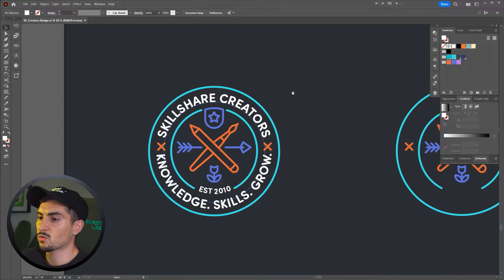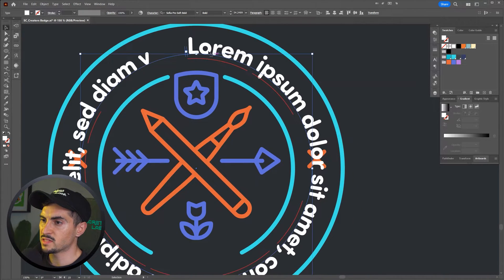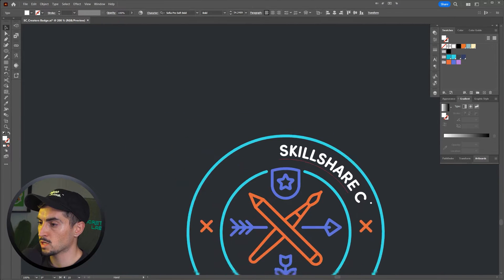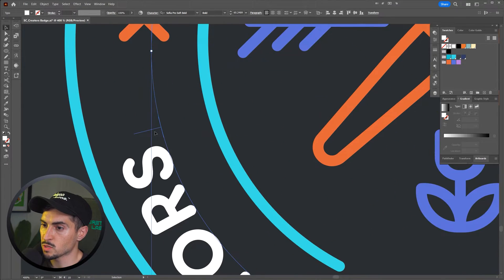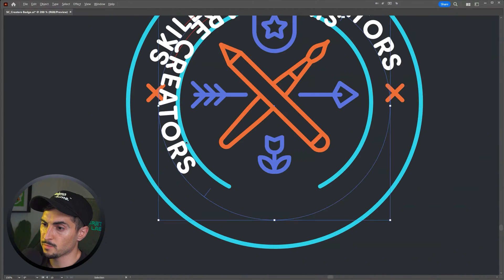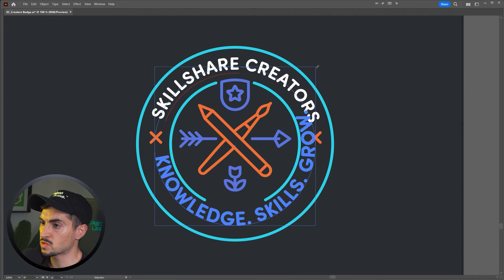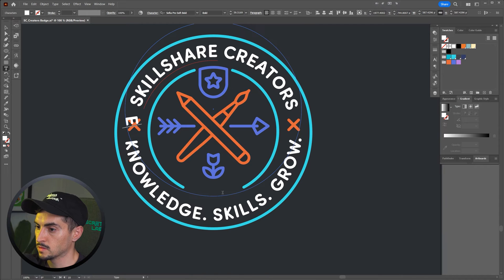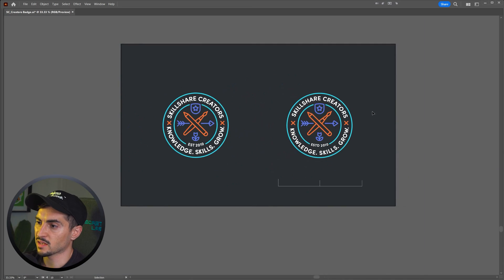Circle Text in Adobe Illustrator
I show you how to make round logo text in those adobe illustrator tutorial. This is the fastest method to create round text in adobe illustrator.